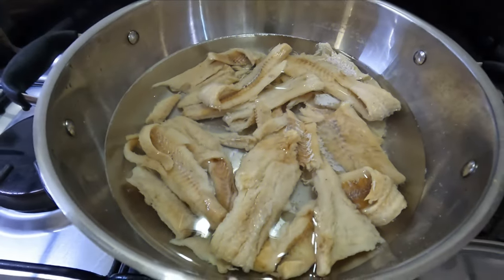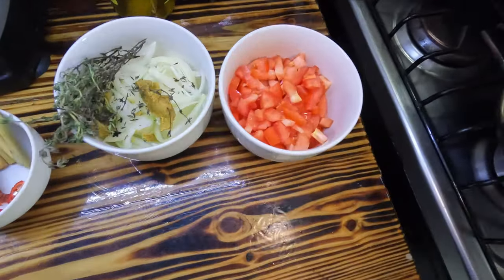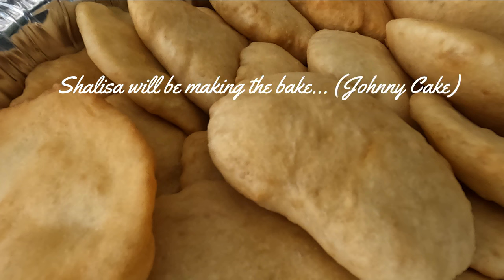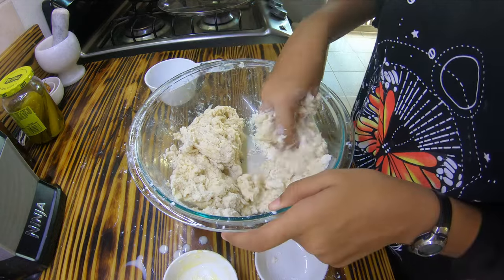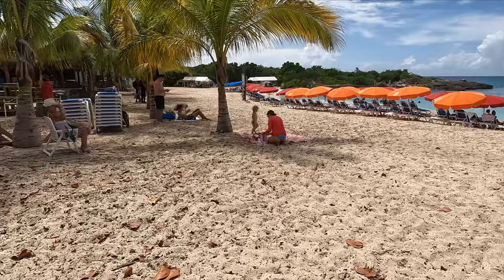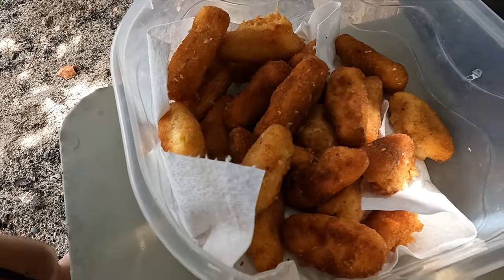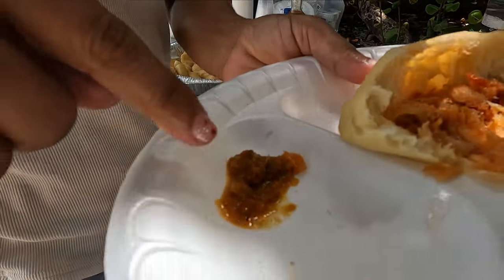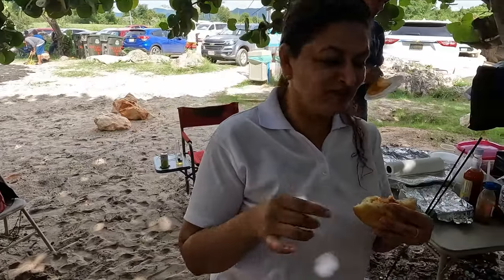Johnnycake & Salt Fish Beach Hangout 🇬🇾🇸🇽🇬🇾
Todays Video we make a Nice saltfish & Bake.
Shalisa will demonstrate how easy with minimum effort to make Bake, saltfish is cooked with galangal root for the ultimate flavor.